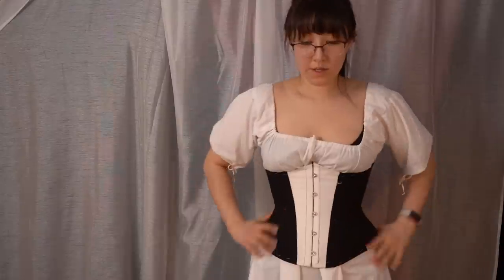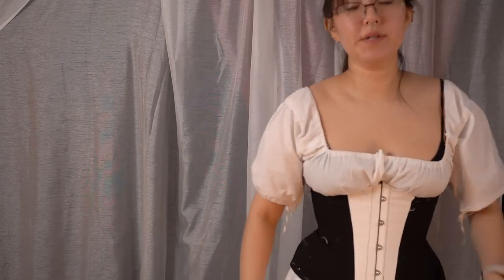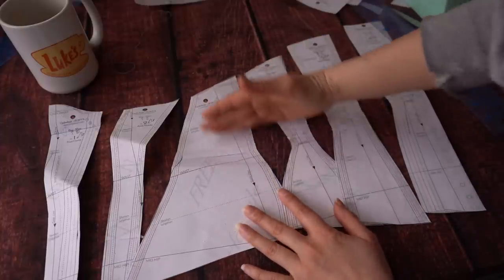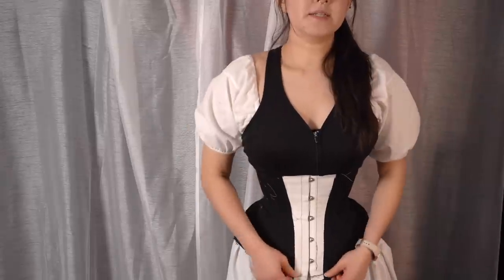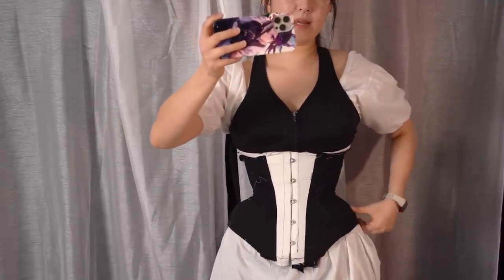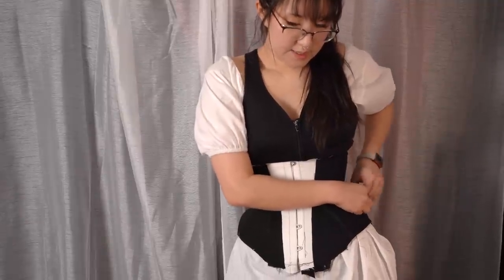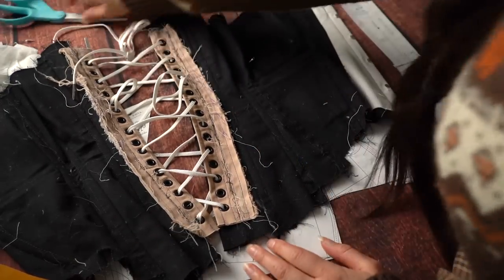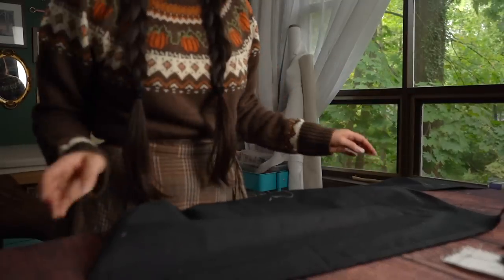my new favorite underbust corset pattern | Testing Aranea Black's Sonya Pattern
Another free corset pattern, I used Aranea Black's Sonya pattern to make this underbust corset. Unfortunately she seems to have taken the pattern off her site, but she does have an article for adapting an overbust pattern to an underbust Hopefully this video is still helpful! I love how this corset turned out, I'm super happy with the shape. If you have any other patterns you'd like me to try out, let me know!

✨Materials + Tools
○ Coutil/Twill/Canvas
○ Tin Snips
○ Busk (or order from corsetmakingsupplies.com)

Skip Ahead:
0:00 Intro
2:00 First Fitting
3:23 Pattern Alts
4:53 Second Fitting
8:47 Cutting
11:17 Sewing
11:59 Inserting the Busk
12:22 Joining Layers
12:47 Trimming Bottom Hem
13:10 Boning
13:31 Trimming Top Edge
13:44 Binding
13:47 Grommets
14:26 Reveal
15:00 Discussion and Outro

📷 Filming Gear:
○ My camera

“Francesco” - Aerian
“I Believe You” - Gavin Luke